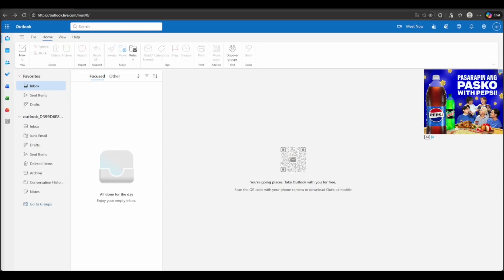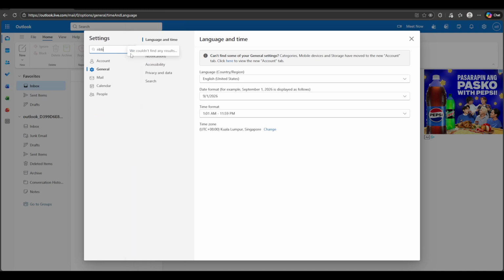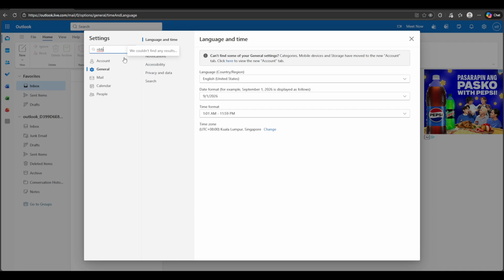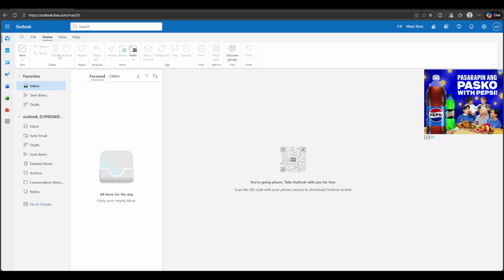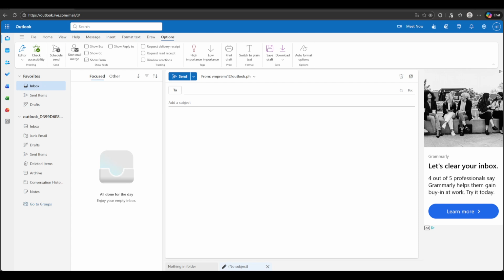How to Add Shortcut for Email Templates Folder in Outlook Ribbon 2026 (Customize Outlook Ribbon)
How to Add Shortcut for Email Templates Folder in Outlook Ribbon 2026 (Customize Outlook Ribbon Easily)
How to add shortcut for Email Templates folder in Outlook Ribbon is simple using the Customize Ribbon settings. In this tutorial, you’ll learn how to create quick access to your templates folder directly from the Outlook ribbon.

This step-by-step Outlook guide covers how to open ribbon customization options, create a new group, add the Email Templates folder or related command, and save your changes. It’s perfect for professionals who frequently use email templates and want faster workflow in Microsoft Outlook.

If you can’t find the templates option in the ribbon or the shortcut isn’t working properly, this video explains how to adjust ribbon settings and fix common customization issues.